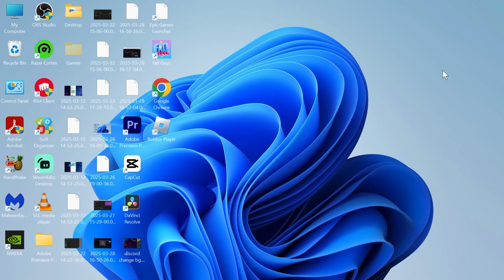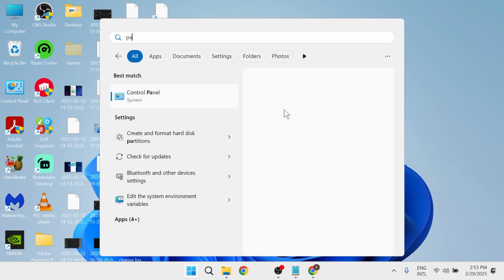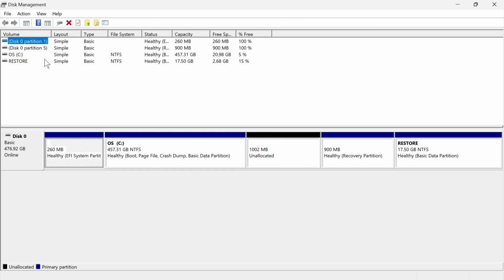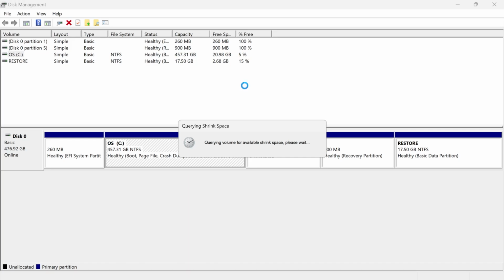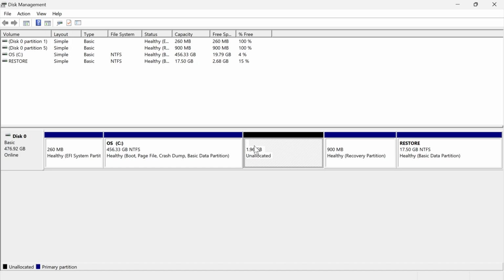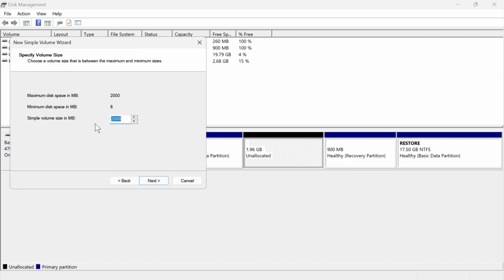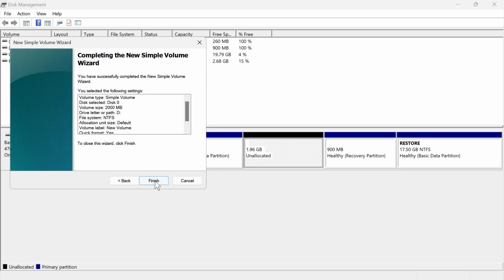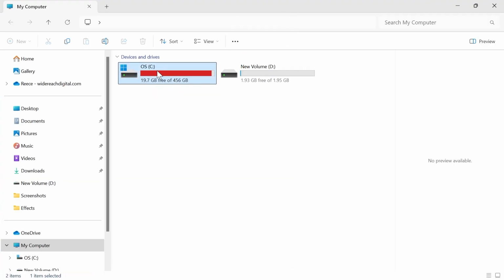How To Shrink Volume in Laptop & PC (Windows 11)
I'll show you how to shrink volume in Windows 11 on laptop and PC. If you need to free up space, create a new partition, or manage disk storage, we’ll show you how to use the Disk Management tool to safely shrink a volume without losing data.